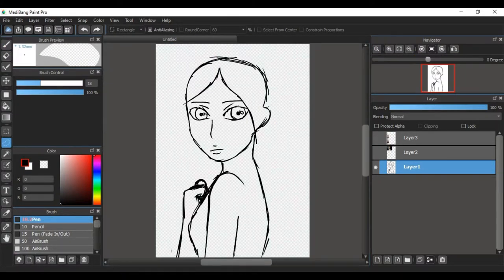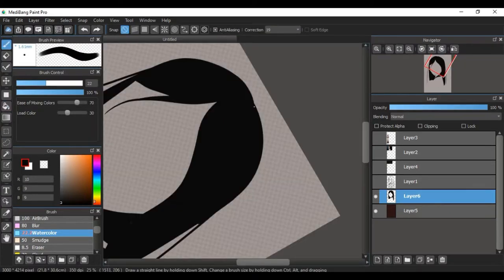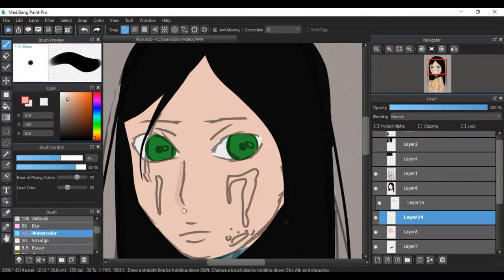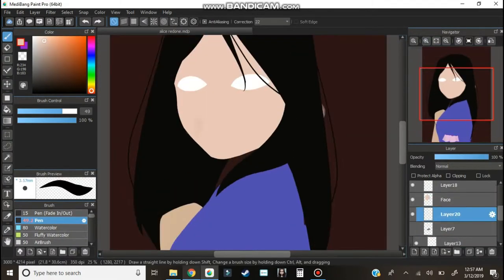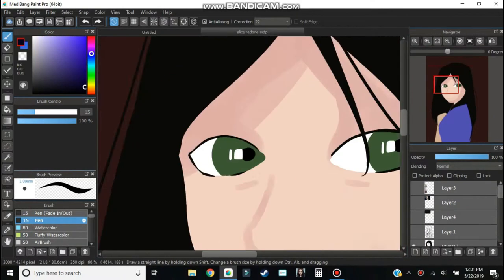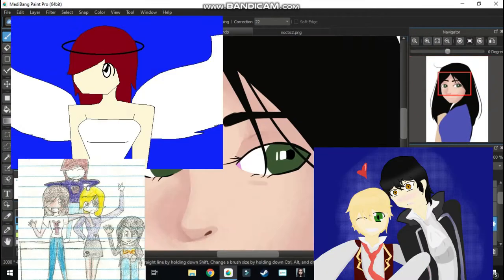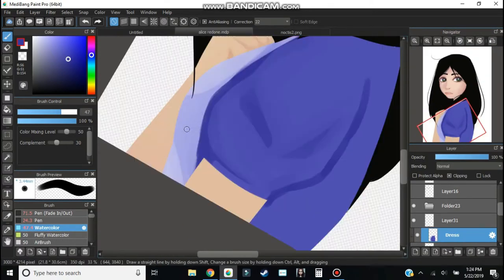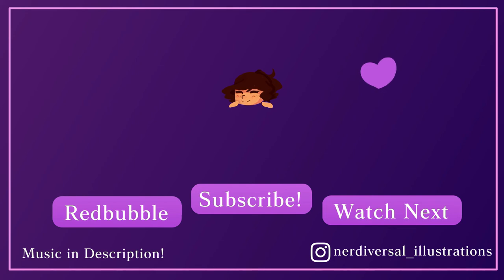My take on Comparing your art to others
Sup guys treat yourselves nicely thanks

Outgoing Hikikimori